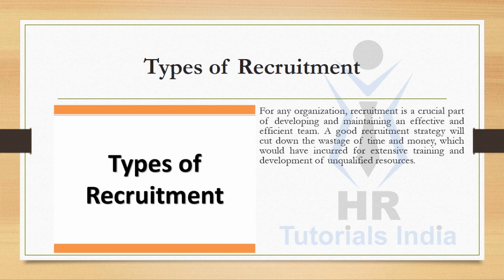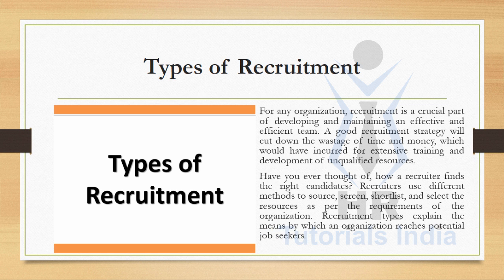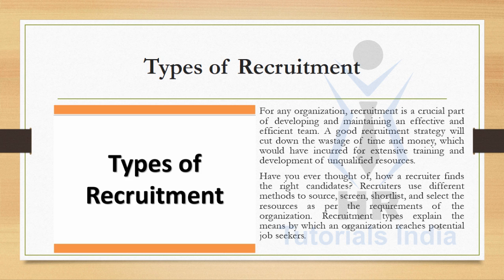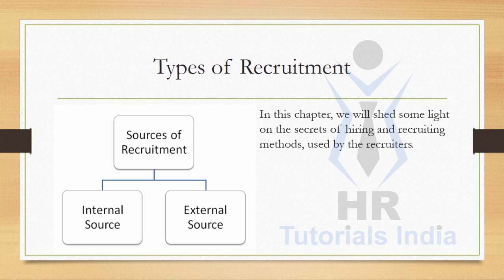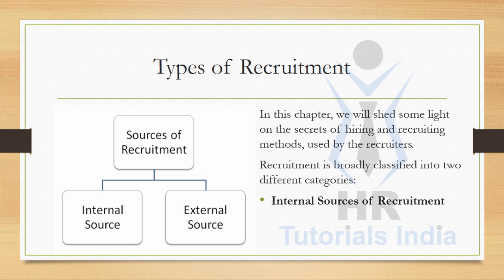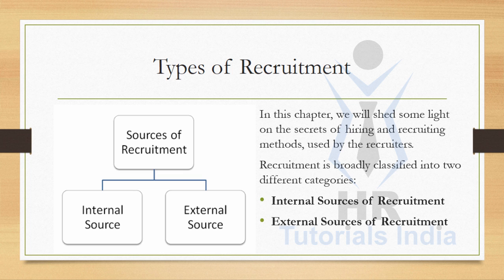Types of Recruitment || Different Types of Recruitment || HR Tutorials India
HR Tutorials India is a YouTube Channel created for the purpose of Learning all the Aspects and Functions of HR with Free of cost.

Types of Recruitment
Different Types of Recruitment
What are the different types of Recruitment?
Sources of Recruitment
What are the different sources of recruitment?
Internal Sources of Recruitment
External Sources of Recruitment
What are Internal Sources of Recruitment?
What are the External Sources of Recruitment?
What is HR?
Recruitment
Recruitment Video
What is Recruitment in English
What is Recruitment?
Importance of Recruitment
Recruitment Process
Recruitment and Selection
Scope of Recruitment and Selection
Recruitment and Selection in English
Recruitment and Selection Video
Recruitment and Selection Presentation
Recruitment & Selection
Recruitment Process Steps
Recruitment in HRM
What is Recruitment Process
What is Recruitment and Selection
What is Recruitment in HRM
Recruitment in Human Resource Management
What is Recruitment in Human Resource Management
Recruitment and Selection in HRM
Recruitment and Selection in Human Resource Management
Recruitment and Selection Process
Recruitment and Selection Difference
Difference between Recruitment and Selection